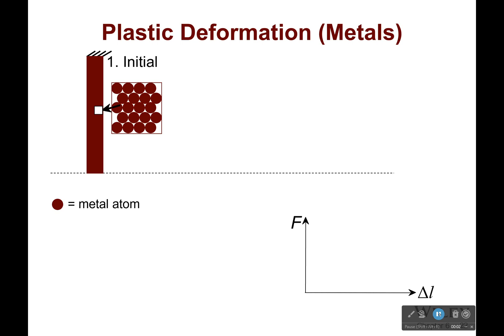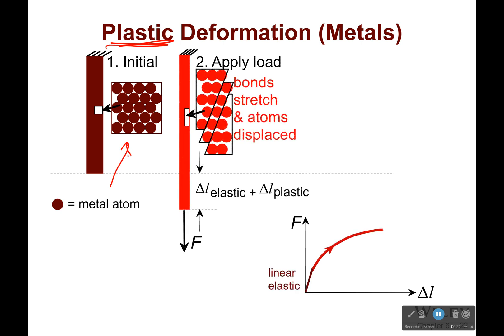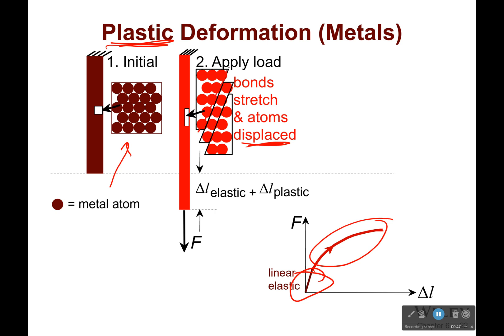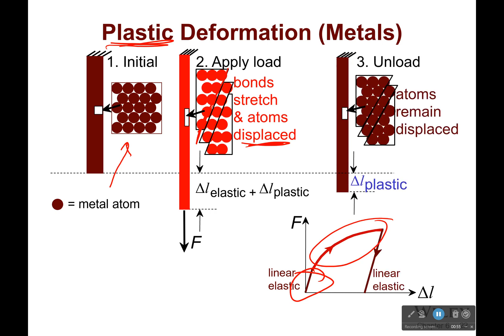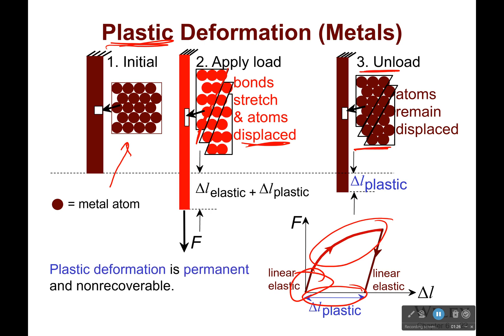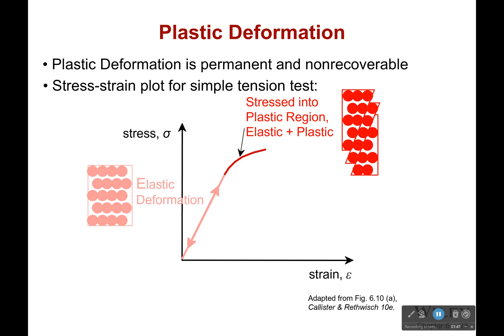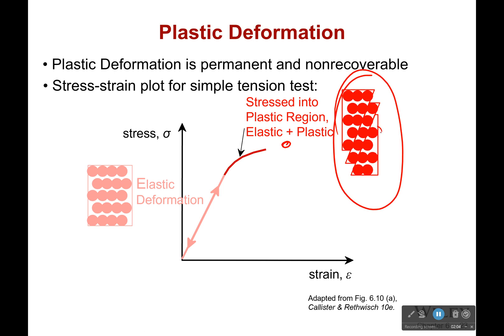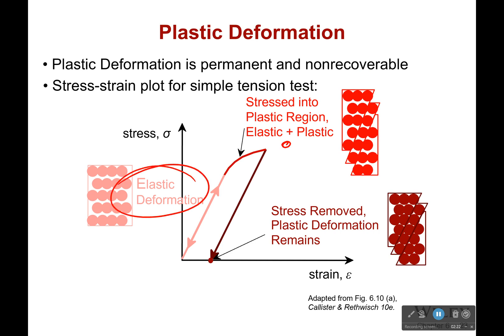Plastic Deformation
Plastic deformation is what happens, when we don't just stretch the bonds, but we break some. This can form new planes of atoms. These new planes cause the item to get shorter or longer depending on where the planes are.